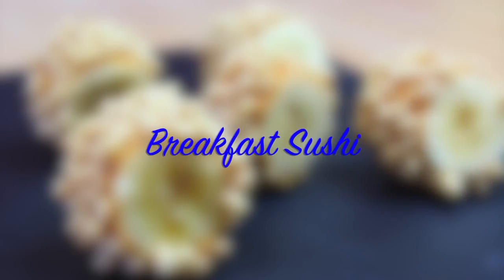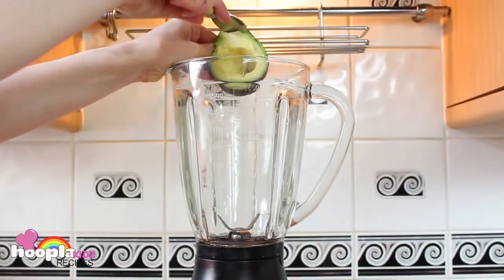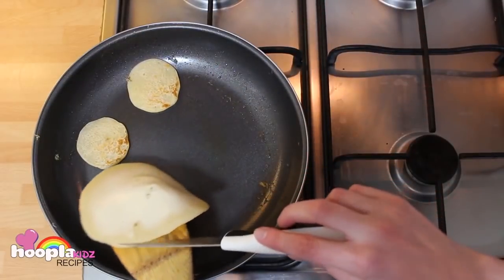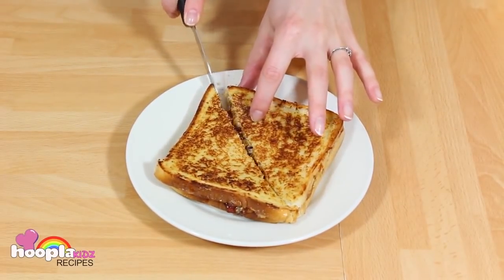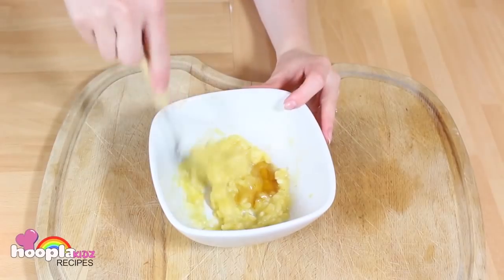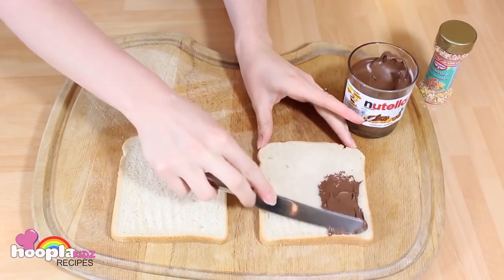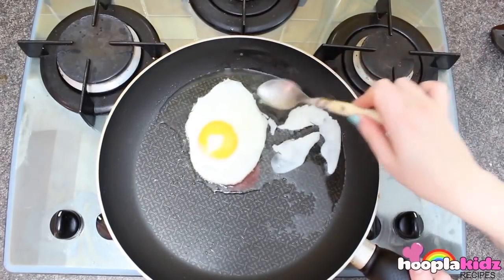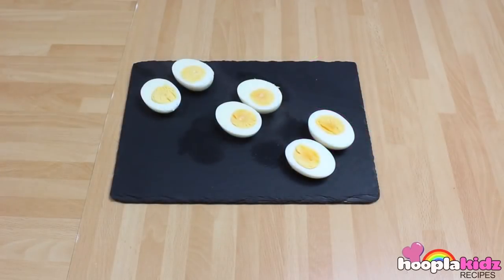Healthy Breakfast Ideas Fun Food | Easy Breakfast Recipes | HooplaKidz Recipes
Here are some of our all time favorite HooplaKidz Breakfast Recipes, fun breakfast ideas that are quick and easy, recipes so simple that your kids they will love to make and eat, simple DIY recipe tutorials for that perfect start of the day, For more amazing recipes expand below to view the complete track list of this compilation.

Tracklist:
(00:00) Simple And Delicious Breakfast Sushi
(01:39) Healthy Fruit Smoothie For Kids
(03:23) Pancakes For Children
(05:05) HEALTHY PEANUT BUTTER JELLY SANDWICH
(06:42) Strawberry Milkshake
(07:22) Peanut Butter & Banana Honey Sandwiches
(09:36) Hazelnut Spread (Nutella) Bread Recipe
(10:33) Healthy Banana Milkshake Recipe
(11:19) Egg Sandwich
(12:34) How To Make Hard Boiled Eggs